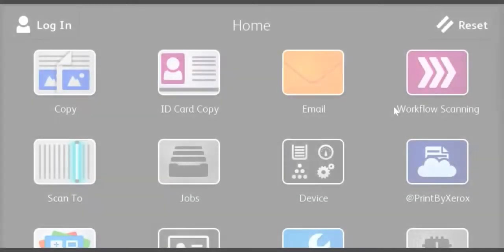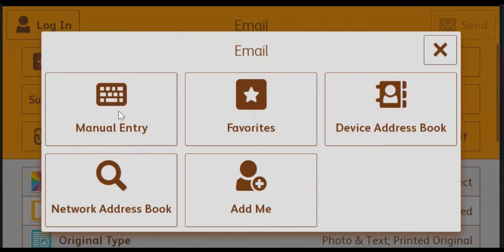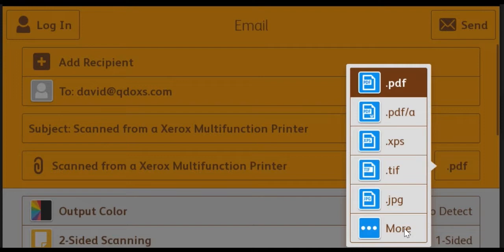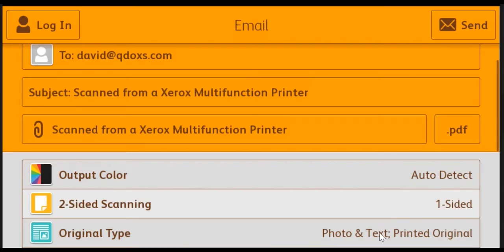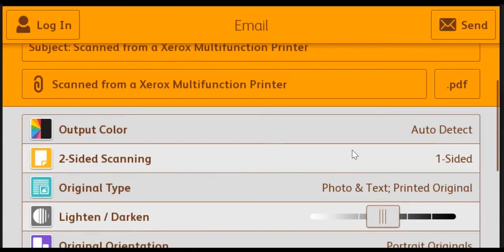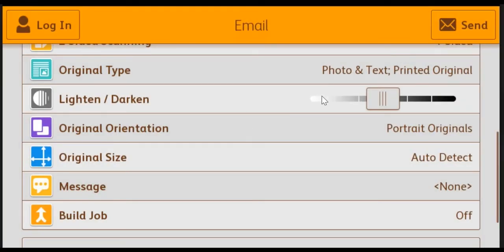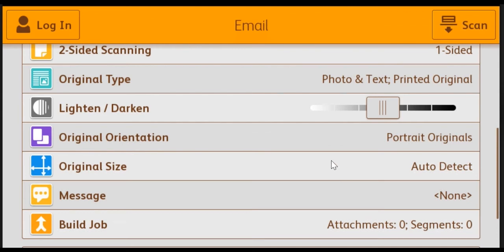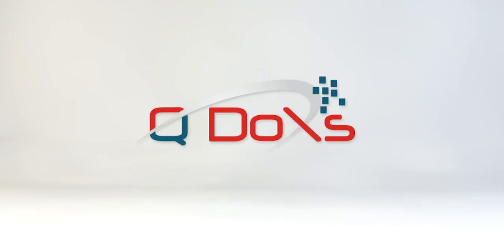Scan to Email on AltaLink, QDoxs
Scan to email on Xerox AltaLink!  This video demonstrates how to use the Scan to Email feature on AltaLink, allowing users to scan documents and send them as PDF, TIFF, or JPEG files to any email address. Users can select recipients from an address book, specify subject lines, and password-protect files. The video covers various options, such as color selection, original type, scanning both sides of a document, and adjusting the quality of the scanned image. Once the settings are customized, the user clicks "scan," and the pages are scanned and sent as an email attachment.